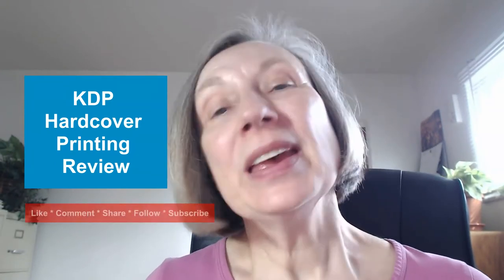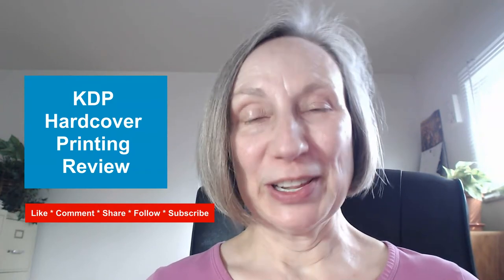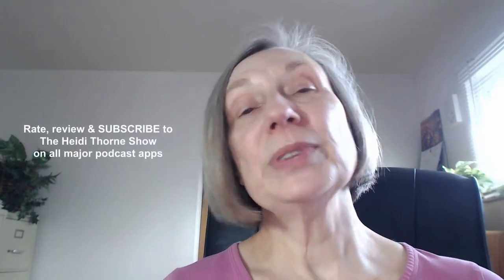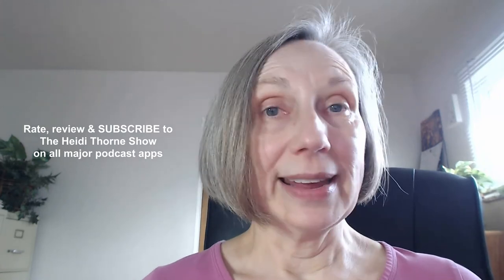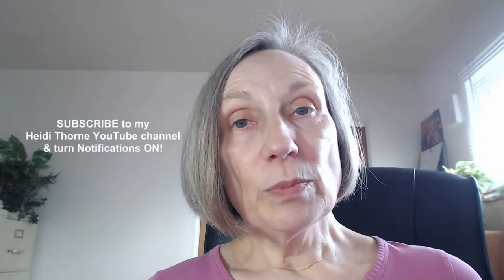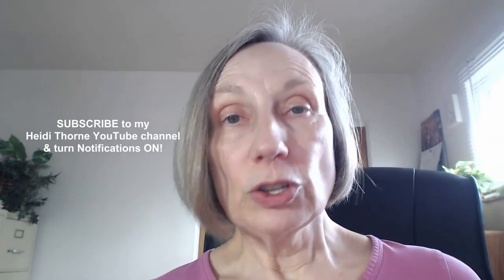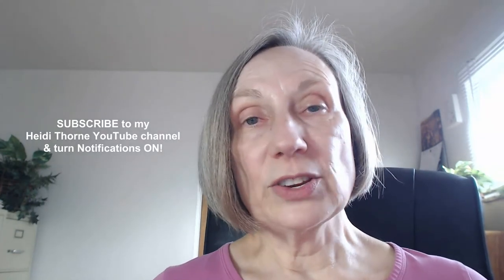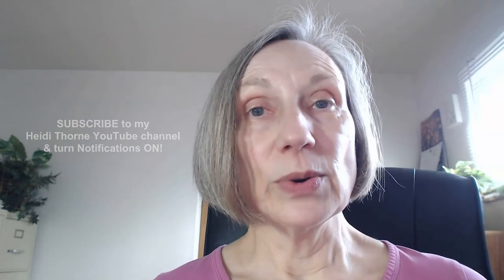KDP Hardcover Printing Review | The Heidi Thorne Show | Episode 217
In 2021, Amazon’s Kindle Direct Publishing (KDP) self publishing platform introduced hardcover edition availability. But is it really valuable for self publishing? I share my experience with using KDP's hardcover printing.

0:00 Start
0:16 Hardcover printing is now available on KDP
0:49 Reformatting for hardcover editions
2:49 Hardcover finish and construction
4:18 Hardcover interior paper choices
4:38 Do higher priced hardcover editions mean more sales and royalties?
6:55 Are KDP hardcover editions worth doing?
8:26 How to connect with Heidi

You can also listen to The Heidi Thorne Show on your favorite podcast apps including Apple Podcasts, Spotify, Podbean, Pandora, Google Podcasts, Stitcher, Amazon Music, or Amazon TuneIn Radio. This is Episode 217.